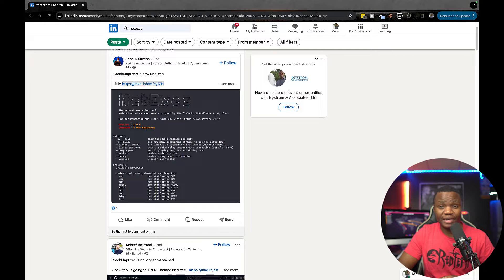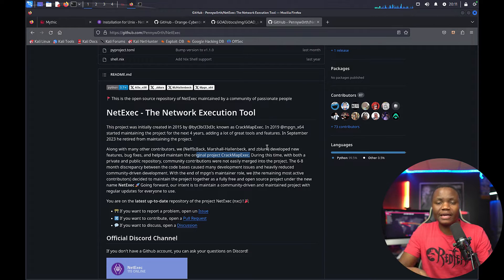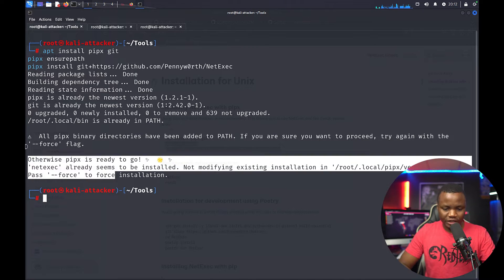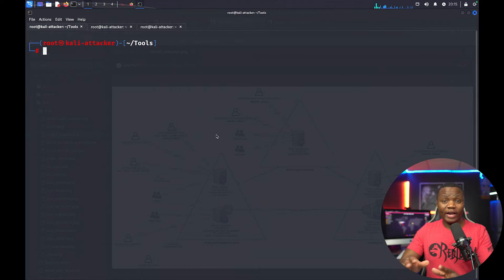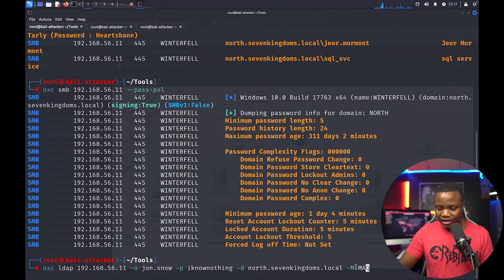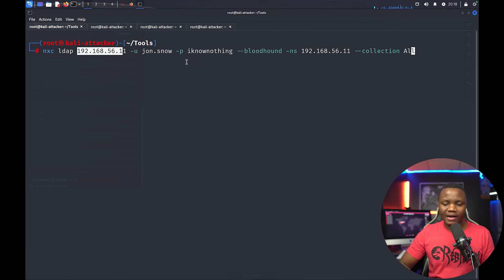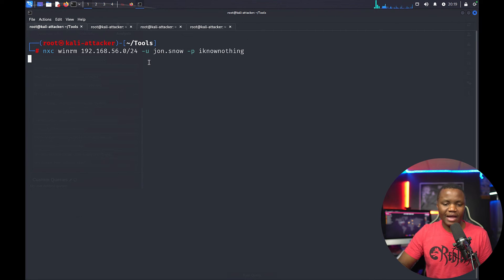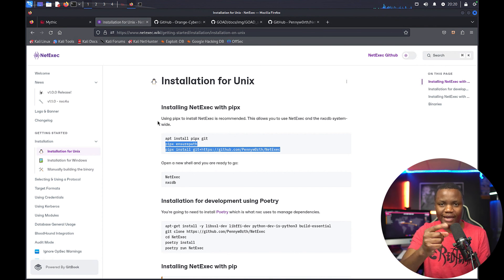I tried NetExec, Crackmapexec's replacement and its awesome!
Thanks to the netexec contributors (NeffIsBack, Marshall-Hallenbeck, and zblurx). They are keeping crackmapexec alive by adding new features and keeping the project alive under a new name, netexec.

I tried netexec out of curiosity and i am impressed, it still works as expected and i cant wait to try the new features!